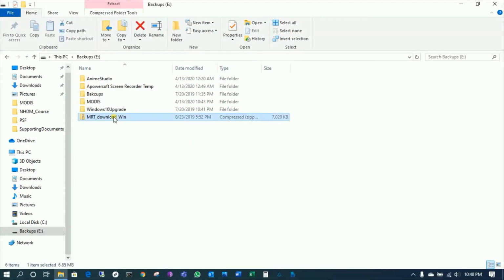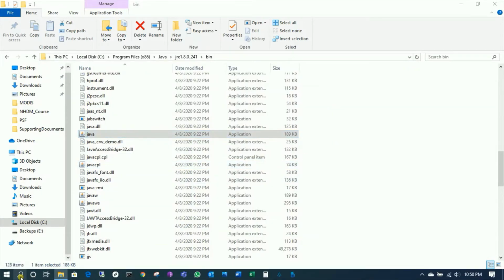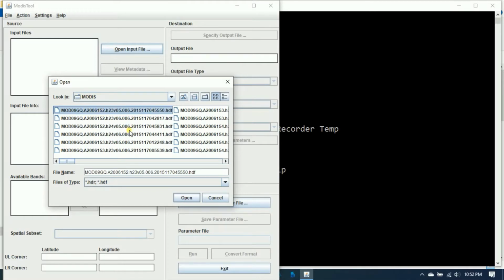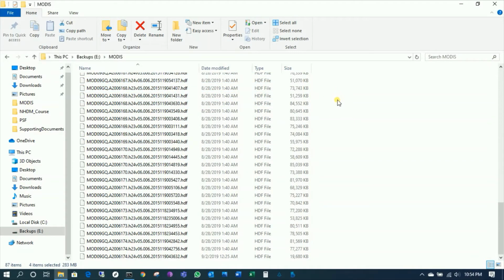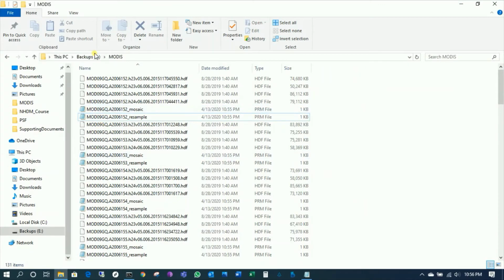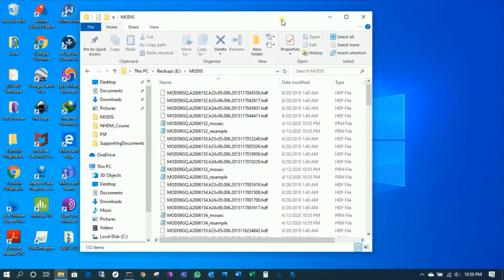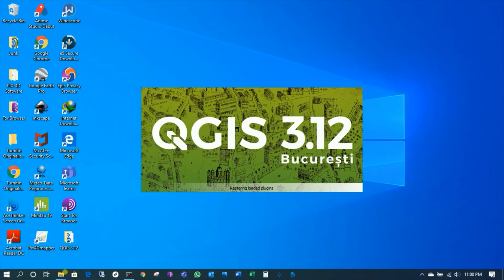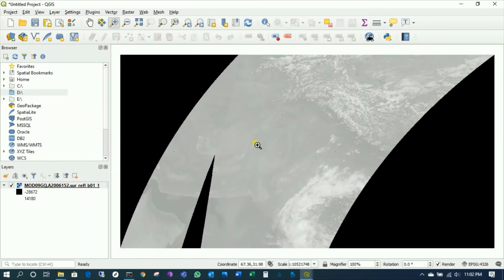MODIS Reprojection using MRT (discontinued)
You can download the windows installation files here